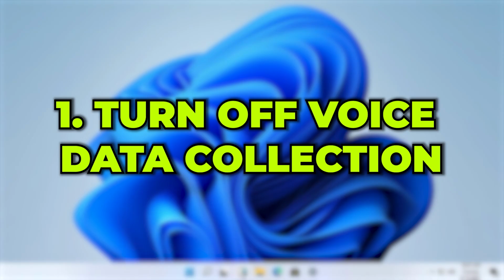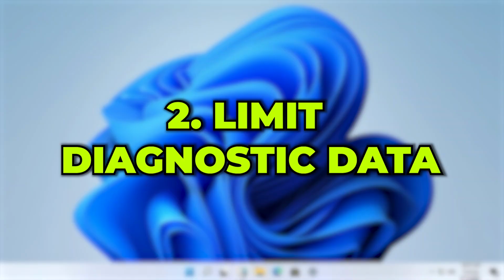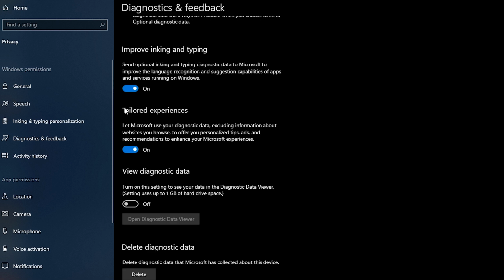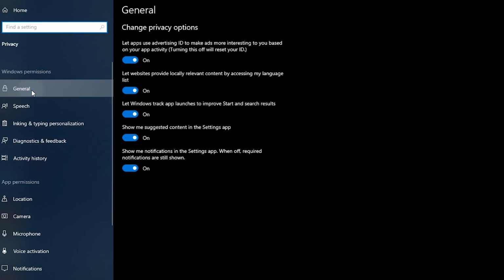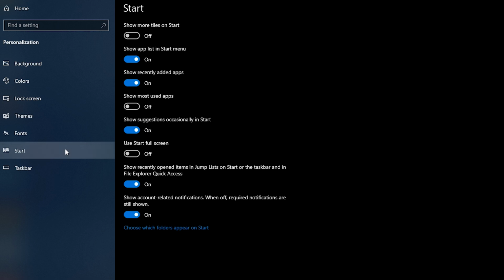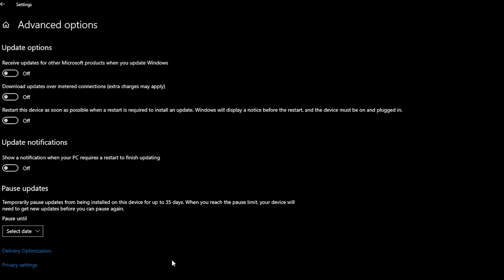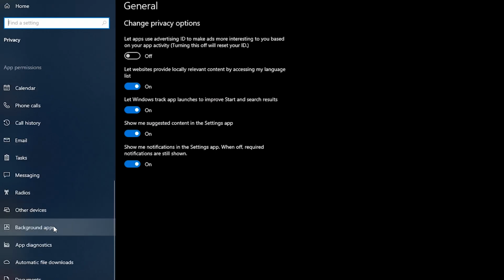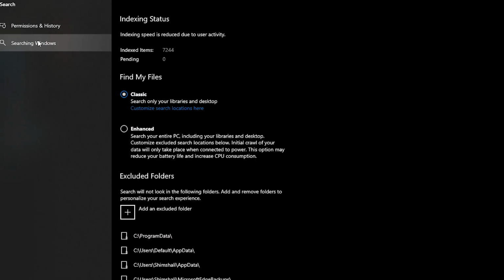Turn these Windows settings OFF!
Turn These Windows Settings OFF! 🛑 Speed up your PC & protect your privacy with these 7 simple Windows 10 tweaks—no extra software needed!

In this video, I’ll show you how to disable unnecessary settings that slow down your computer and invade your privacy. Learn how to:
✅ Turn off voice data collection 🎤
✅ Limit Windows diagnostic tracking 📊
✅ Disable targeted advertising 🔒
✅ Remove Start menu ads 🚫
✅ Optimize Windows Update settings 🔄
✅ Stop unnecessary background apps ⚡
✅ Improve Windows Search performance 🔎

📌 Follow these steps to boost performance and keep your data safe!